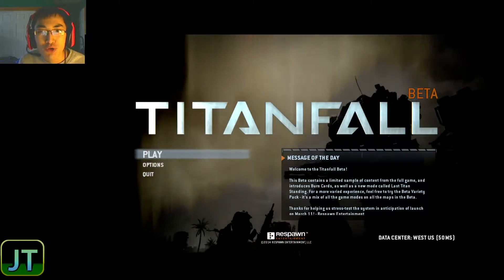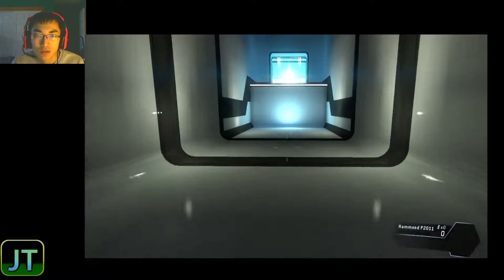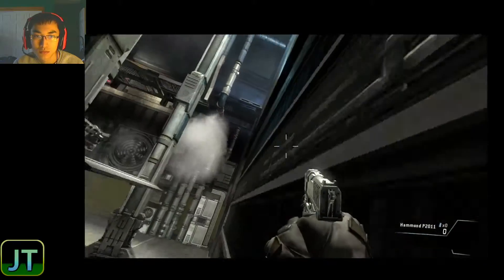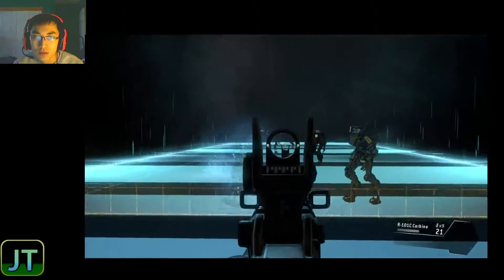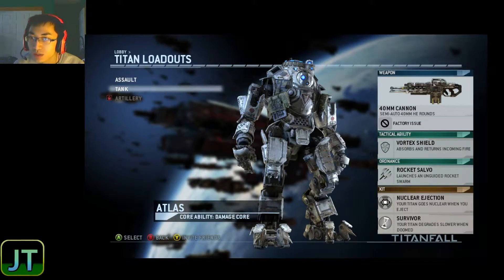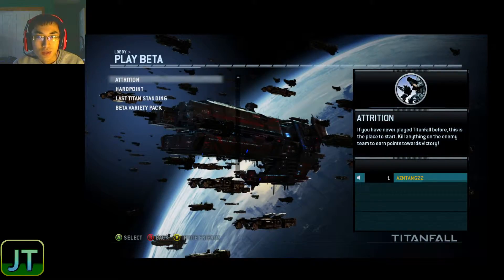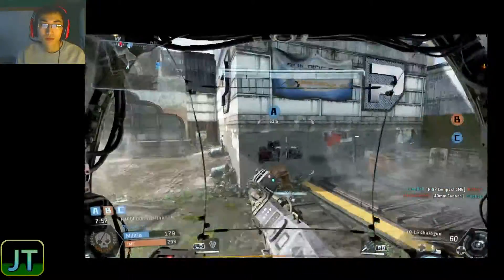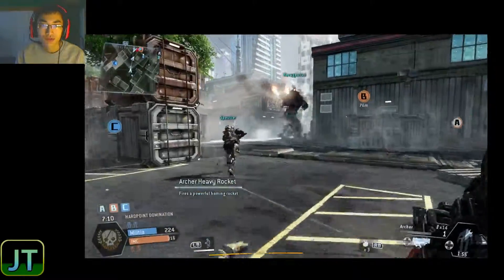Titanfall Closed Beta PC: Intro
The start of the beta and a short gameplay of Hardpoint Domination.  Feedback from twitch.com lol my bad.